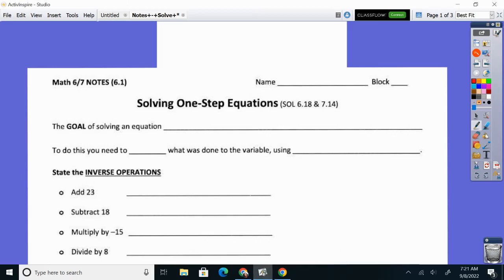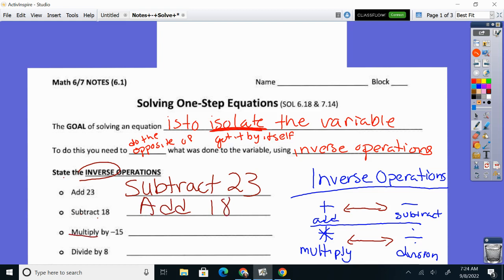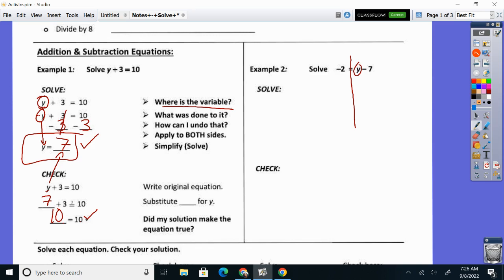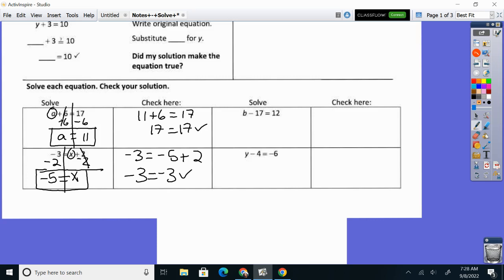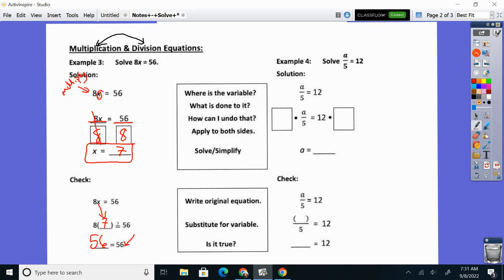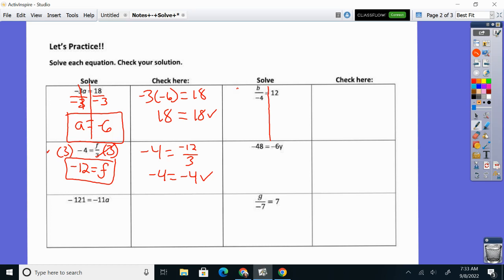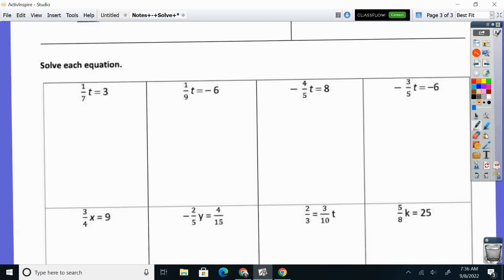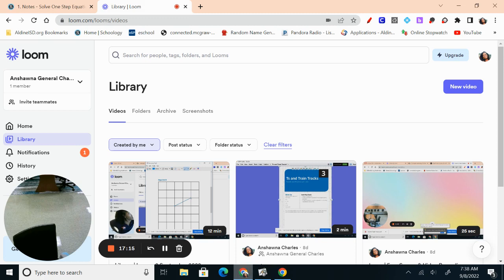How to Solve One Step Equations